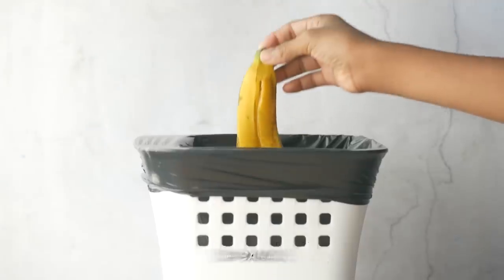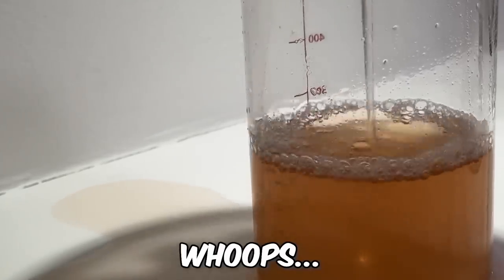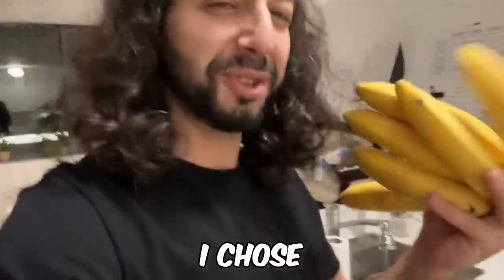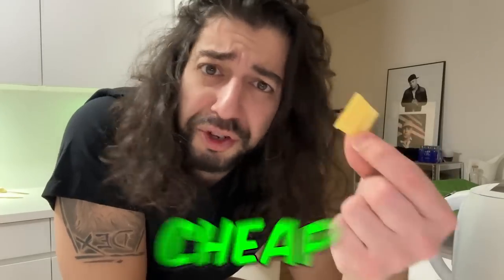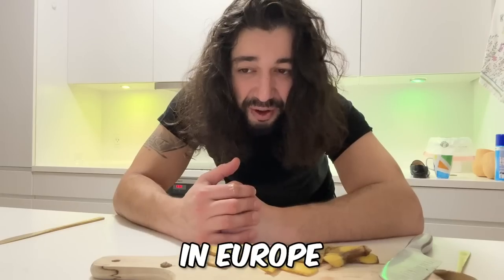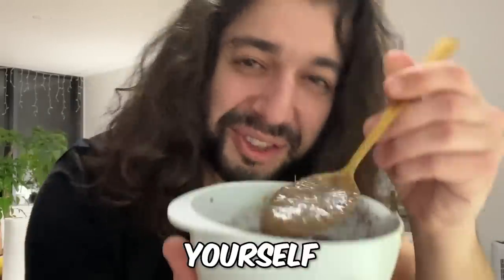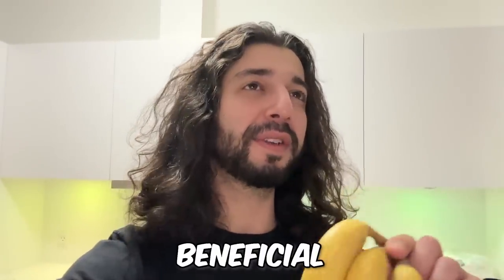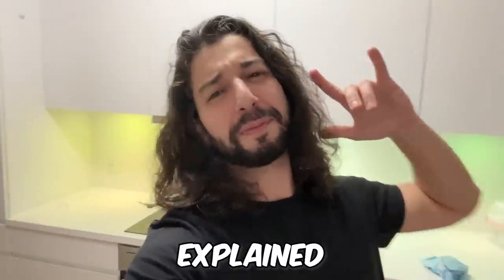How To UPCYCLE Banana Peels | creative explained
When you're done eating a banana.. don't throw out the peel!
The banana peel contains some many vitamins and nutrients that can be used in cool ways!
In this episode, I talk about 6 different ways you can use banana peels, instead of just throwing them out!

Save some money while doing this, and help reduce waste in the world!

IF YOU ENJOYED THIS EPISODE, PLEASE:
Let me know what you liked in the comments! :)

Armen Adamjan | Creative Explained